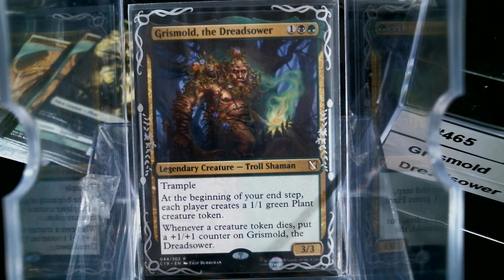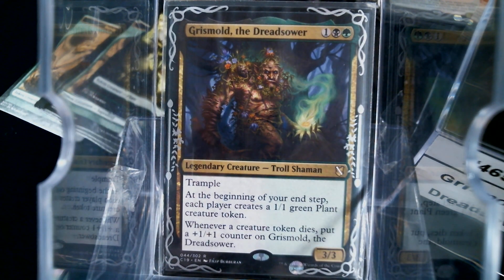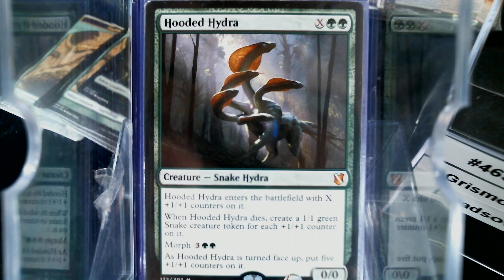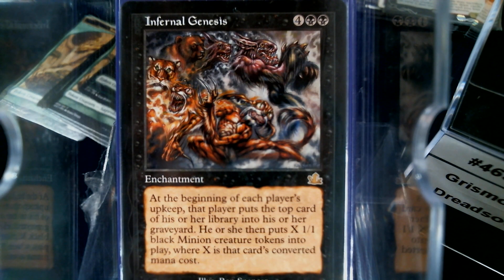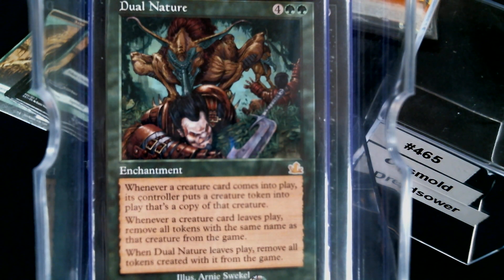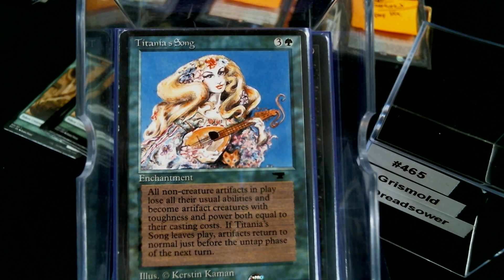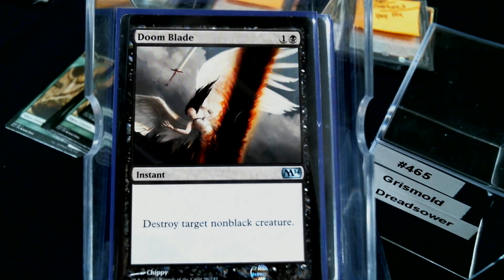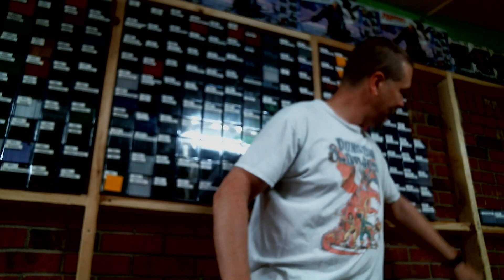Deck #465 Grismold, the Dreadsower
Deck List